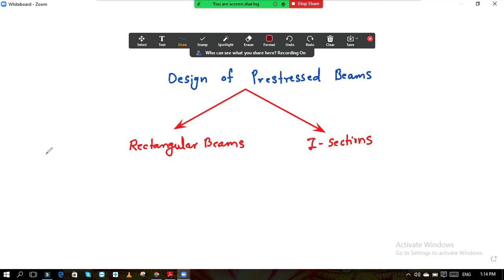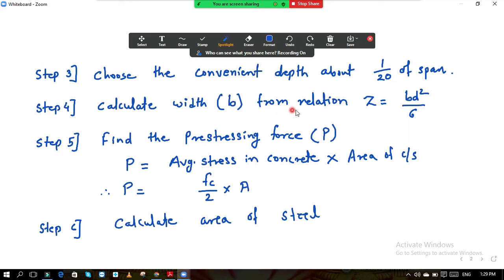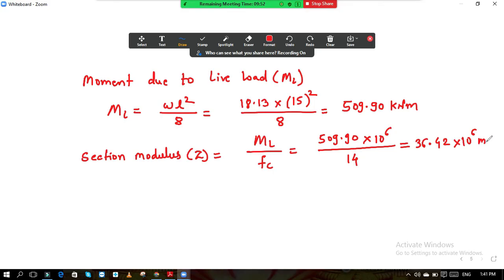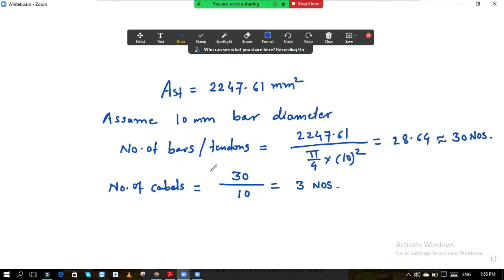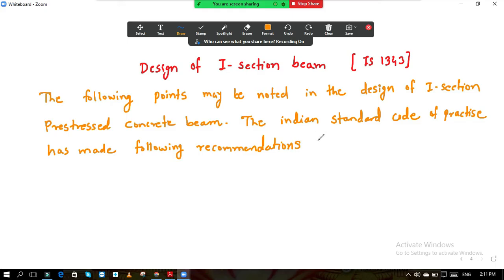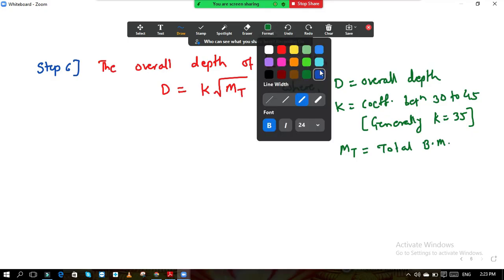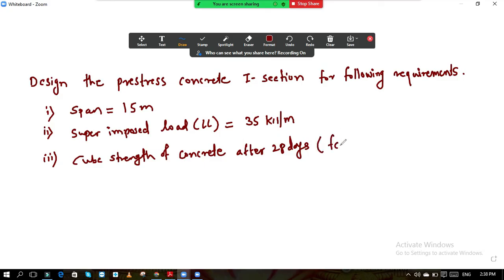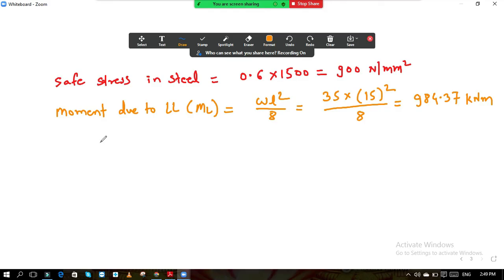Lecture-21 Design of Prestressed Beams